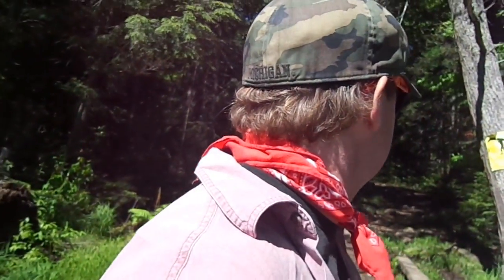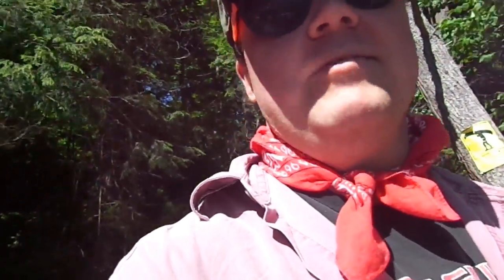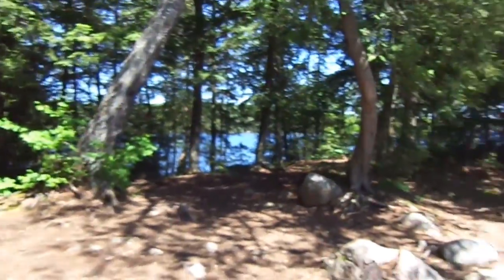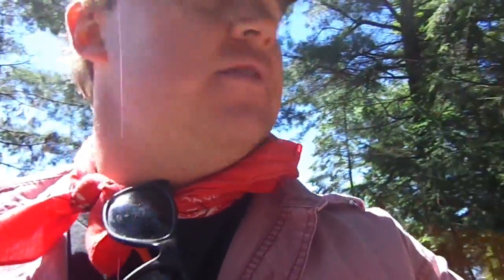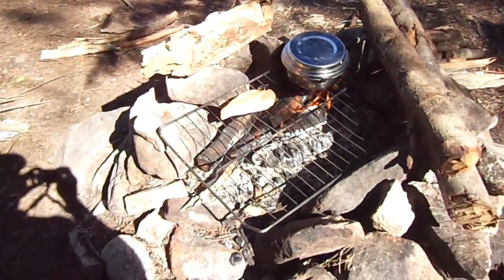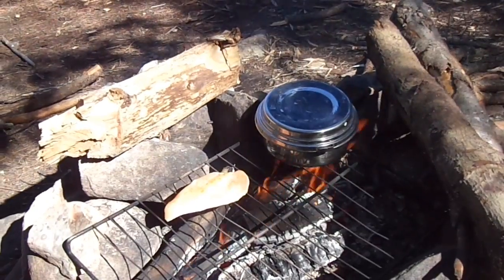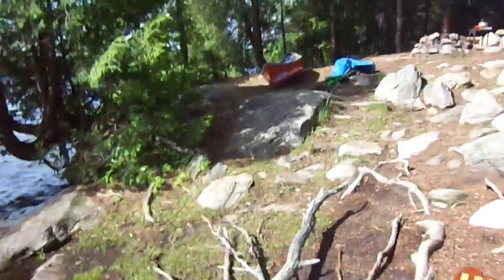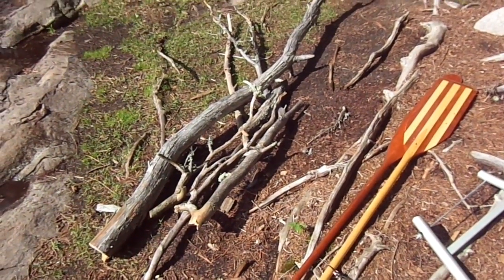Solo Trip, Ralph Bice Lake - June 2014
I take a few days before work starts up to head into Algonquin Park.  Sorry about the occasional wind noise!